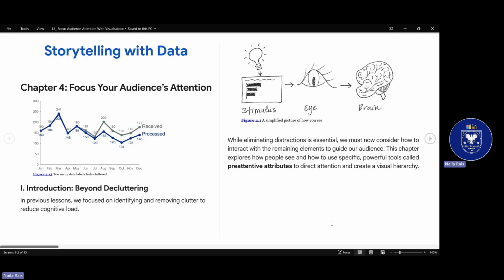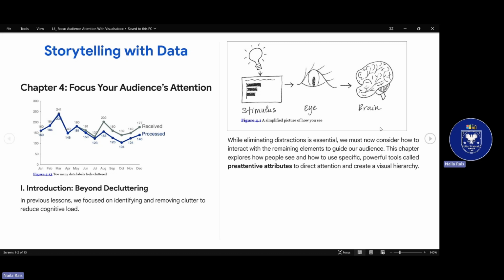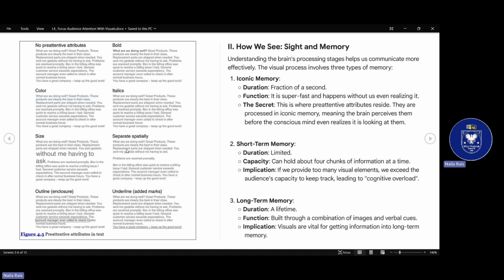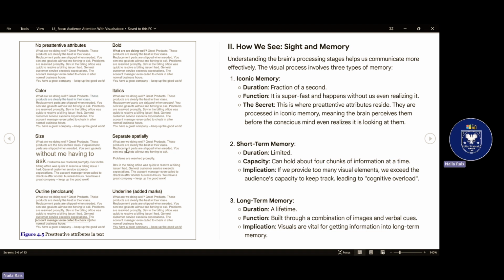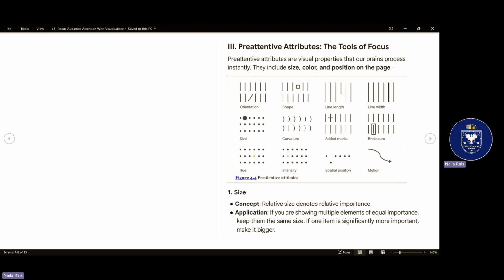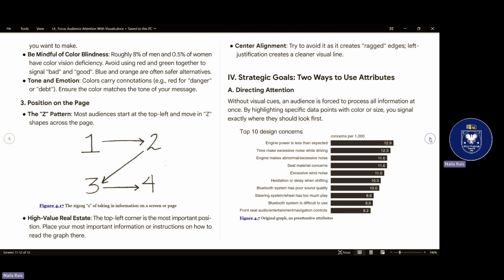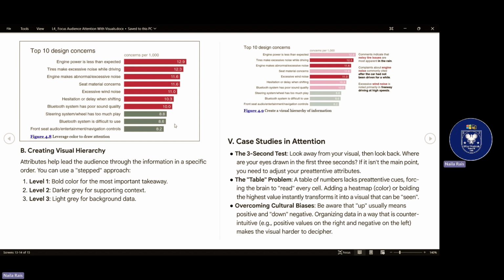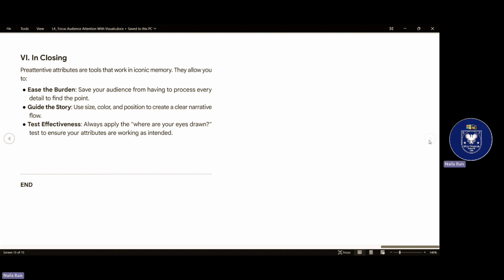Storytelling with Data: Focus Your Audience’s Attention L4 | Data Analytics Course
Key Topics:

Naila introduced Chapter 4, focusing on how to grab the audience's attention. They mentioned that previous sessions covered clutter and pre-attentive attributes, and today's session would delve deeper into focusing the audience's attention. 0:06

Importance of Decluttering: Naila emphasized the importance of decluttering to reduce cognitive load and mentioned that today's session would go beyond decluttering to explore how to interact with remaining elements to guide the audience. 1:14

Visual Hierarchy and Pre-attentive Attributes: Naila explained that the chapter explores how people see and how to use pre-attentive attributes to direct attention and create a visual hierarchy. They highlighted the importance of these tools in guiding the audience's focus. 1:57

Examples of Pre-attentive Attributes: Naila provided examples of pre-attentive attributes in text, such as color, italics, and size, to demonstrate how these attributes can help direct the audience's attention and create a clear focus. 4:50

Pre-Attentive Attributes: Naila discussed the concept of pre-attentive attributes, which are visual properties that our brains process instantly. These attributes include size, color, and position on the page, and they help in communicating more effectively by leveraging the brain's processing stages. 5:47

Importance of Size: Naila explained the importance of relative size in visual elements, emphasizing that elements of equal importance should be the same size, while more important items should be larger. However, she cautioned against making things too big as it can become distracting. 5:53

Effective Use of Color: Naila highlighted the power of color as a pre-attentive attribute when used sparingly. She provided examples and guidelines on using color to draw attention, including being mindful of color blindness and using brand colors effectively. 6:31

Position on the Page: Naila discussed the significance of the position on the page, explaining the Z pattern that most audiences follow. She emphasized placing the most important information in the top left corner and avoiding center alignment to create clear visual hierarchy. 8:31

Directing Attention with Visual Cues: Naila explained how visual cues like color and size can direct the audience's attention to specific data points, making it easier for them to process information. She provided examples of leveraging color to draw attention and creating visual hierarchy. 9:38

Three-Second Test: Naila introduced the three-second test as a method to check the effectiveness of visual elements. She advised looking away from the visual and then looking back to see if the eyes are drawn to the main point within the first three seconds. 10:33

Overcoming Cultural Bias: Naila discussed the importance of being aware of cultural biases in visual representation, such as the common association of up with positive and down with negative. She emphasized organizing data in a way that aligns with these intuitive associations. 11:08

Closing Remarks: Naila concluded the session by summarizing the importance of pre-attentive attributes in easing the audience's cognitive load. She emphasized the need to test the effectiveness of these attributes and announced that more in-depth discussions would follow in future sessions. 12:04